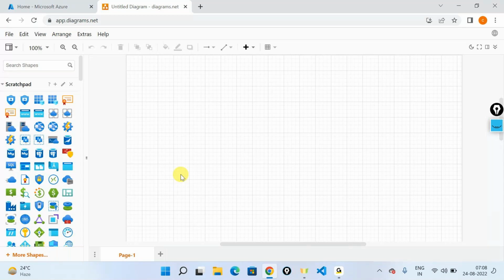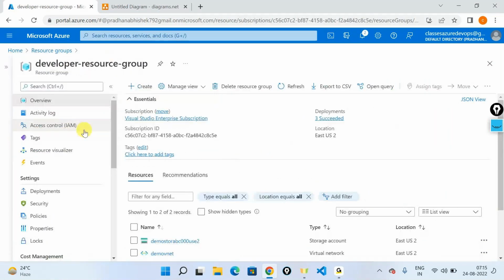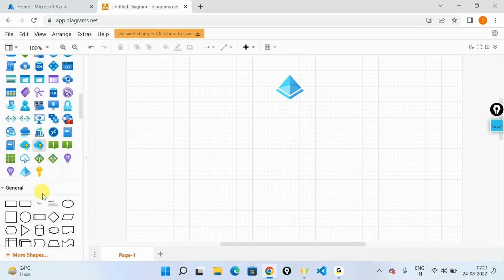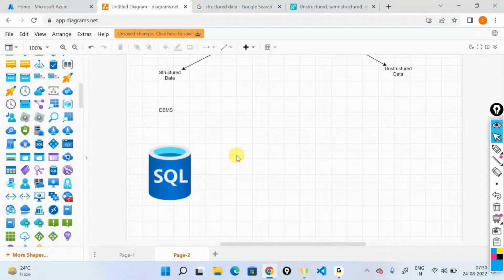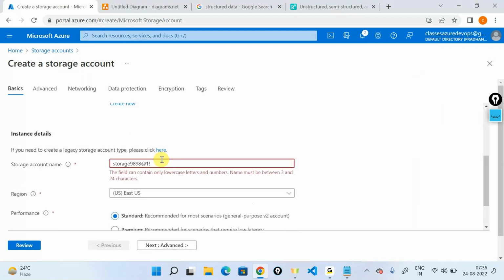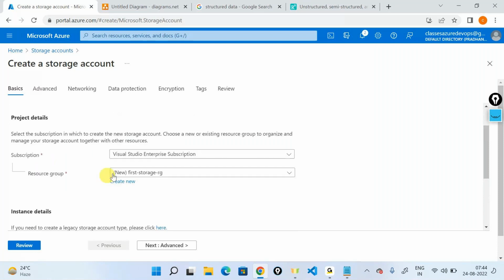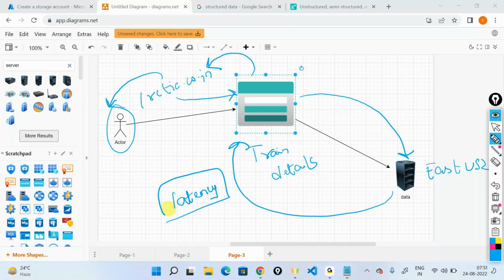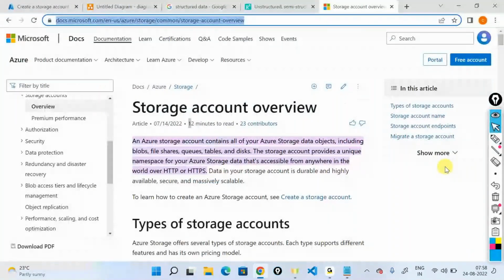(Class 8)Azure DevOps Tutorial For Beginners | Azure DevOps Training| TechTeach